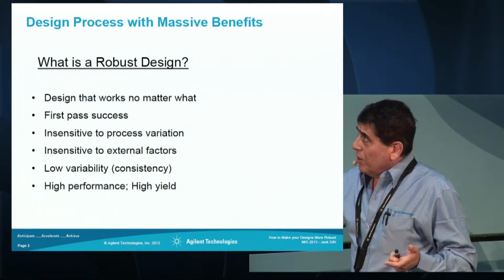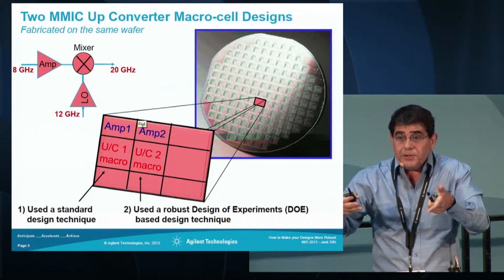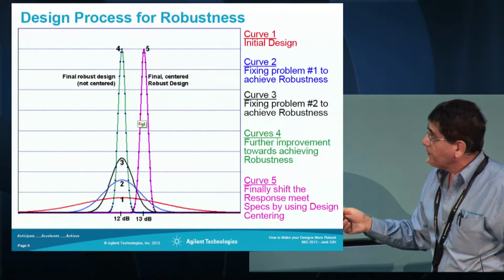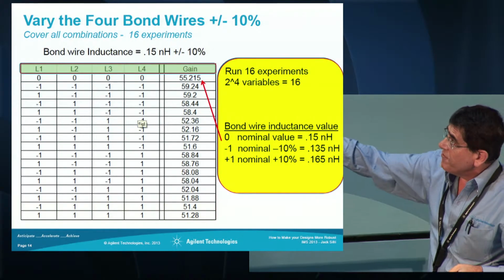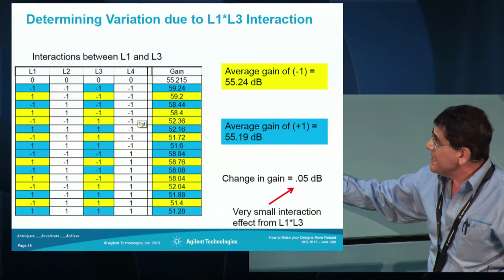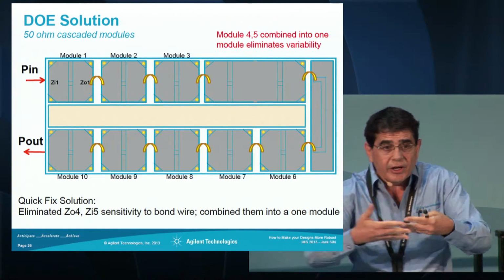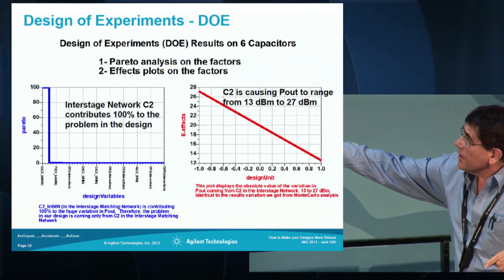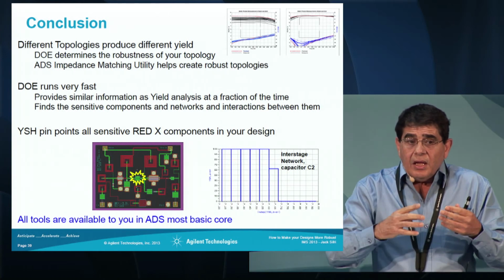How to Make Your Existing Designs More Robust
A successful design is not just a design that meets its specifications. When manufactured, especially in big quantities, variation in its components or in the manufacturing process parameters can result in costly failures. This paper will present a unique design methodology that would turn any standard design into a robust first pass success design with high performance and RF yield. The methodology offers a way for designers to quickly and easily make their existing designs more robust and insensitive to process variation. It incorporates two powerful tools — Yield Sensitivity Histograms (YSH) and Design of Experiments (DOE)—both of which can be used to identify exact problem areas in a design, fix them, and thus produce designs that are immune to process variations. As a result, the designs will also become less sensitive to other external factors such as changes in temperature and supply voltage, and effects of packages and bond wires. Applying these techniques will improve designs performance and reliability, thus allowing manufacturing them with full confidence in meeting first pass success with high performance and yield.